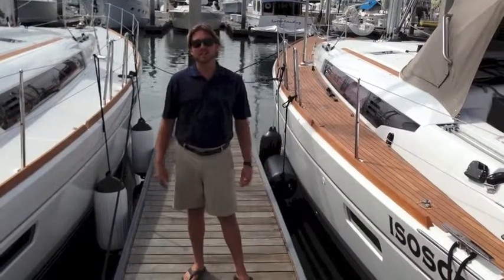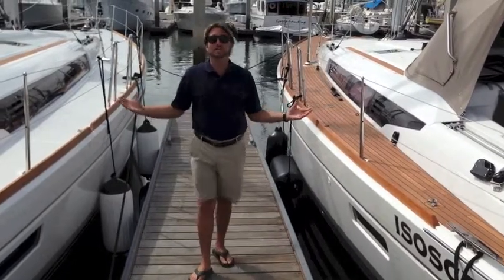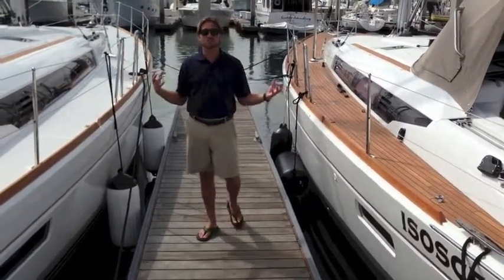Jeanneau 509 Sun Odyssey Sailboat Side By Side Comparison By: Ian Van Tuyl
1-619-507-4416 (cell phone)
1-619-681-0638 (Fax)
Winner of the Jeanneau Outstanding Dealer Award for 2012 & 2013
Winner of the Jeanneau Top Dealer for Customer Service Award for 2011, 2012 & 2013
Winner of the Jeanneau Exceptional Marketing & Sales for 2011, 2012 & 2013
New Yachts that I Proudly Represent:

Your personal referrals are the greatest compliment. Thank You!